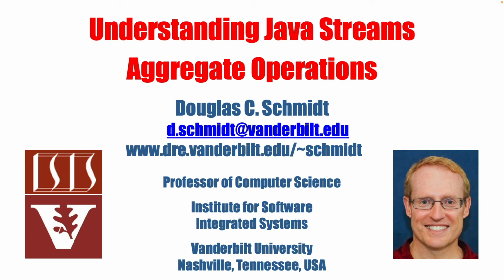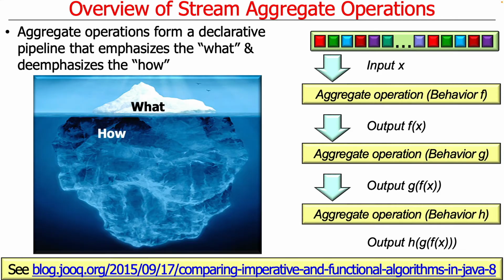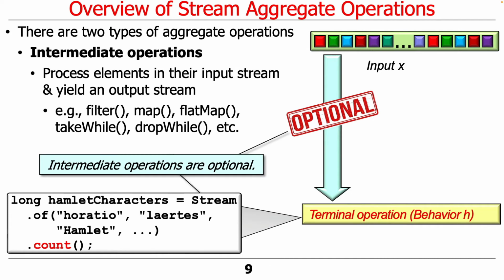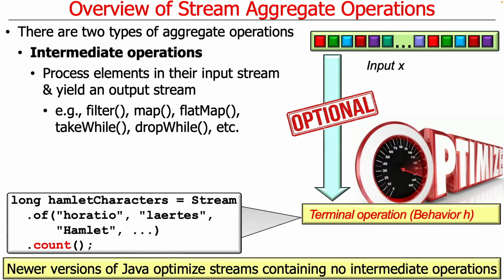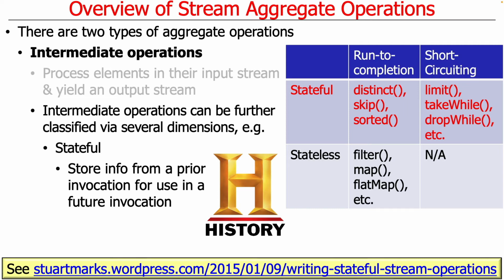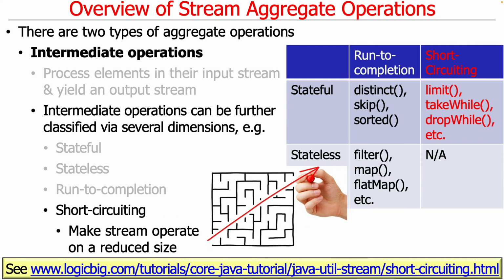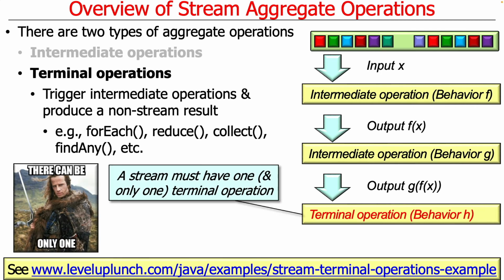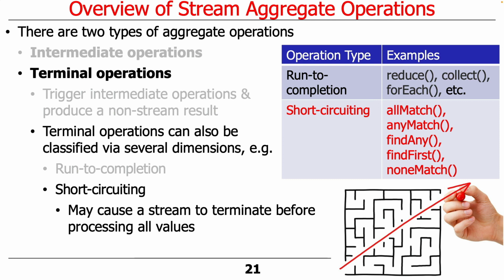Understanding Java Streams Aggregate Operations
This video gives an overview of the structure & functionality of Java Stream aggregate operations,  including intermediate and terminal operations.  It also describes how these aggregate operations can be classified according to whether they are stateful vs. stateless, as well as run-to-completion vs. short-circuiting.